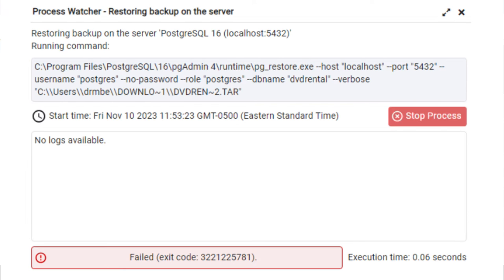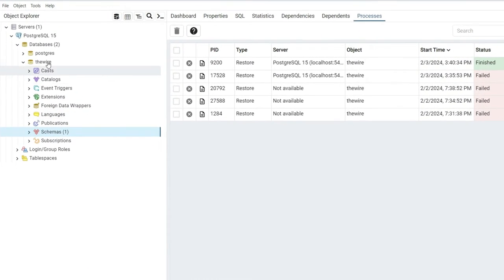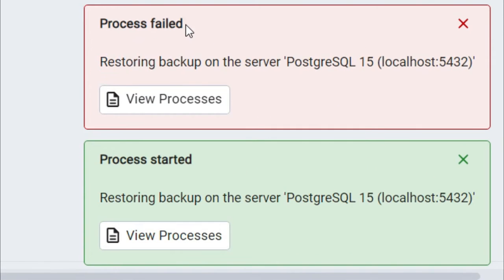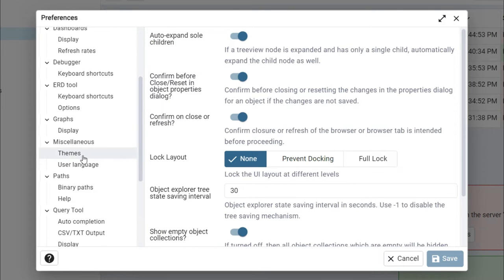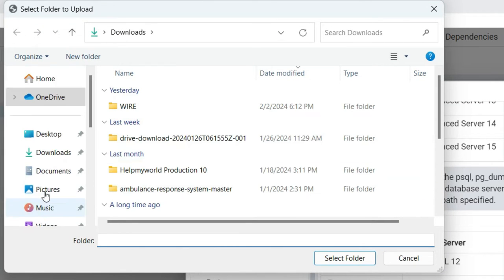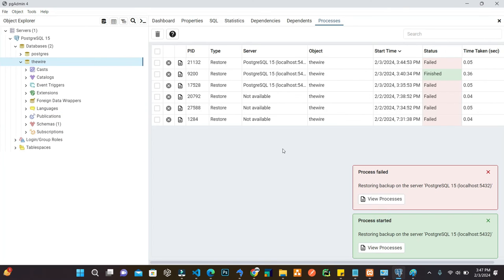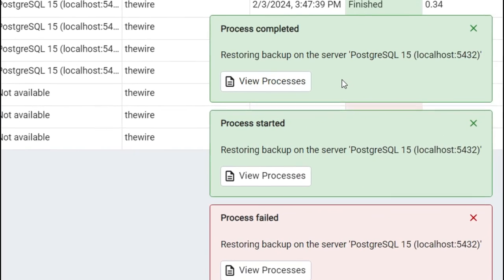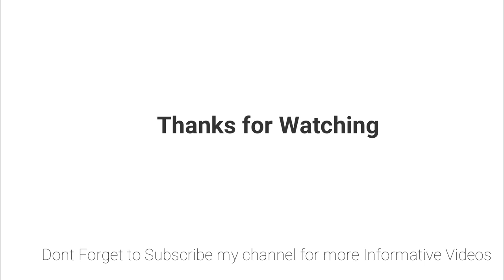Fixed PostgreSQL databse import / Restore Issue | pgadmin error when restoring database